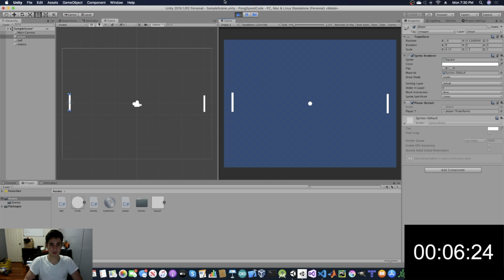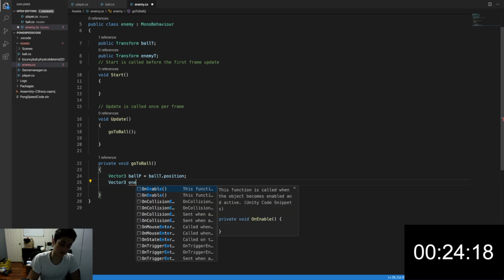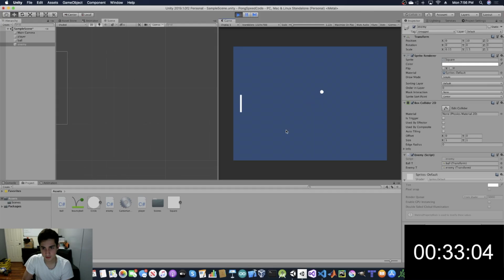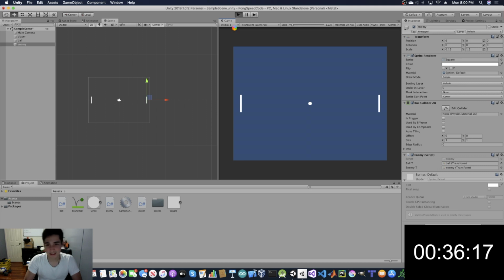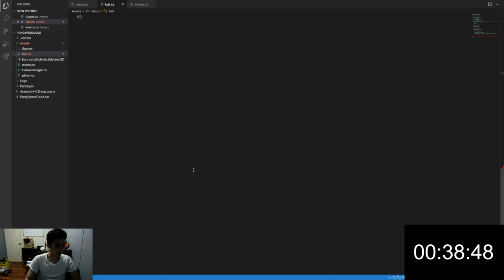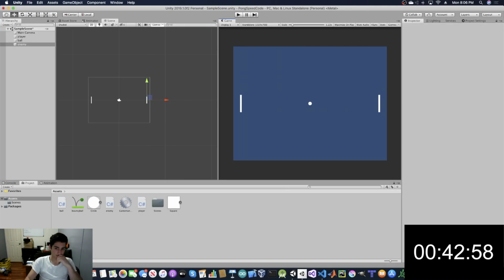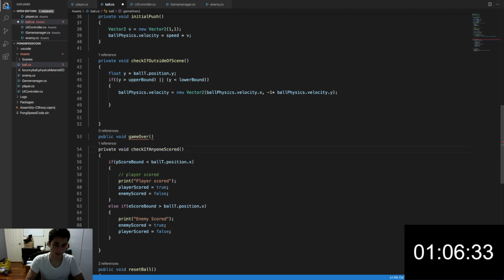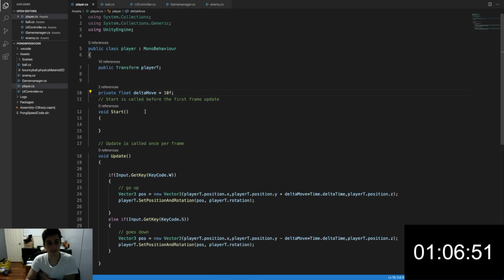I coded Pong in 3600 seconds Challenge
I thought it would be fun to make a game as fast as I could. I decided to make pong. It was just a learning experience. If you want to check out the code it is on GitHub. Also please check us out on instagram and on the App Store.